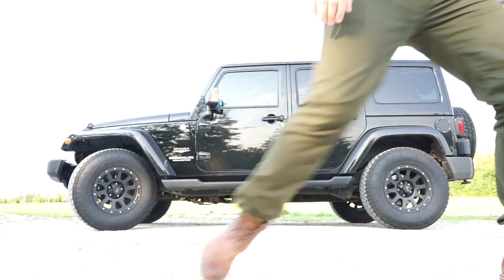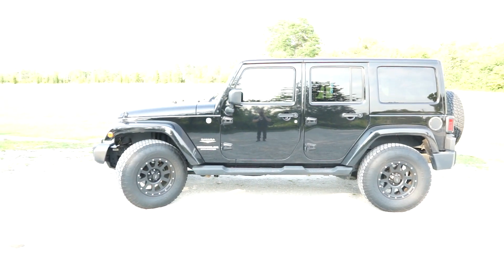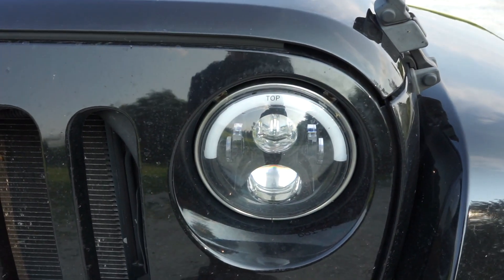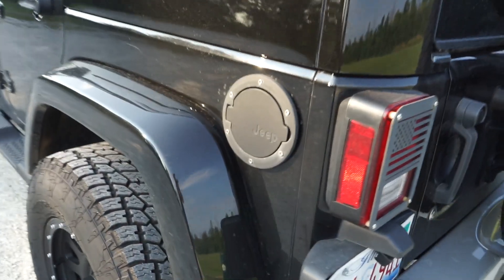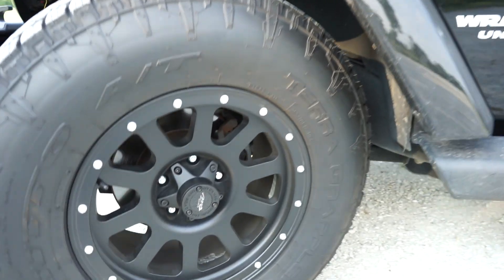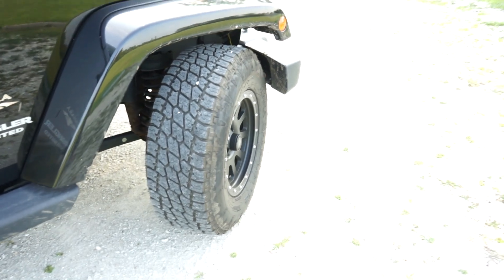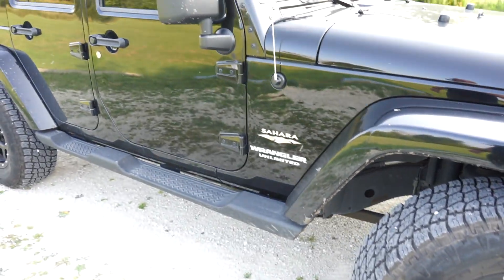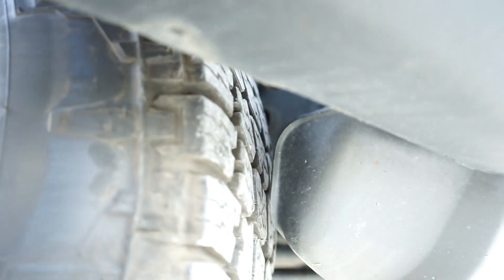Vlog 2!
Doing a little walk-through of my Jeep Wrangler Sahara and the new Nitto Terra Grappler G2 tires I bought 3 weeks ago.

Big shoutout to DJ Feychaser and John Snetty!